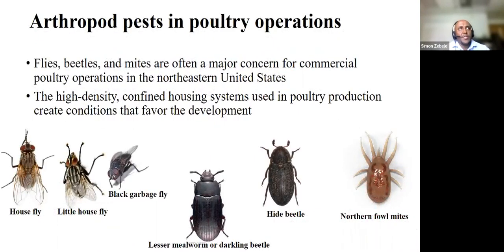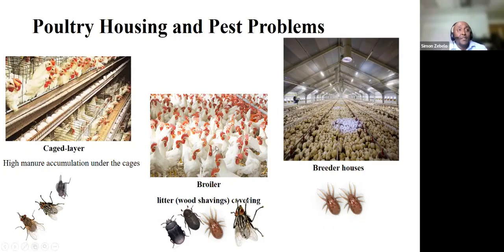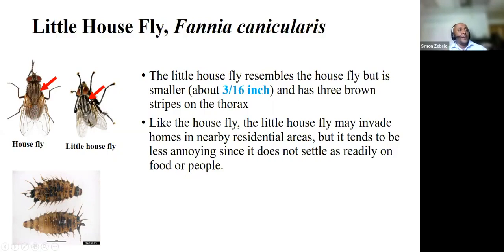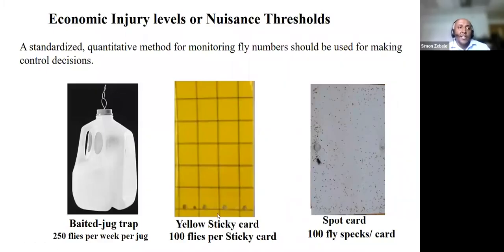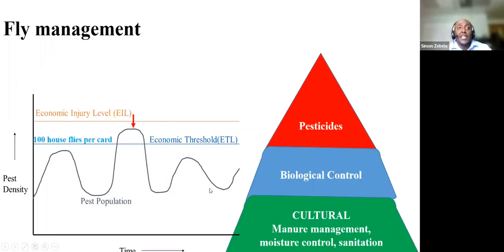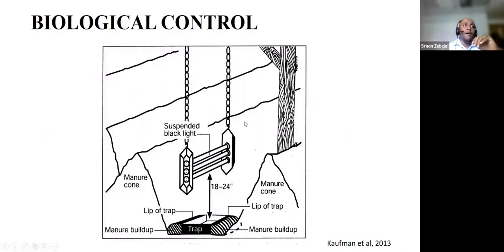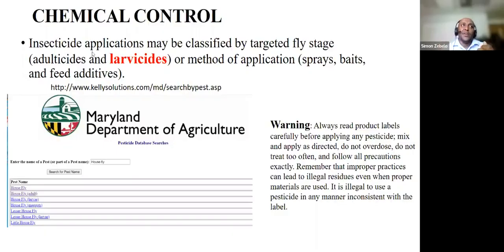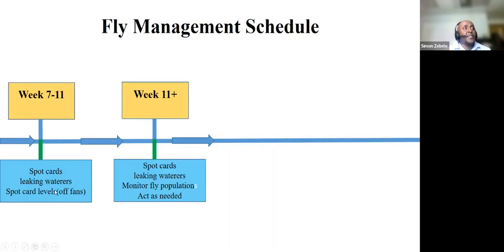Integrated Pest Management for Poultry Production: Life Cycle of a Housefly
Flies are an important pest in poultry production. Learn more about them and how integrated pest management can help to control them from Dr. Simon Zebelo, University of Maryland Eastern Shore.